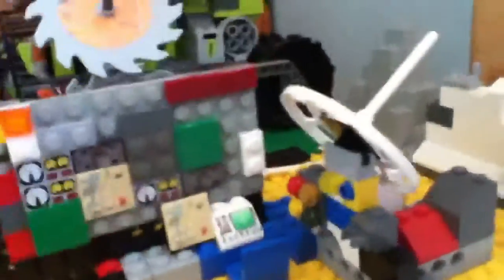New update on zombie base part 2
Check out part 1 and part 3 is coining soon